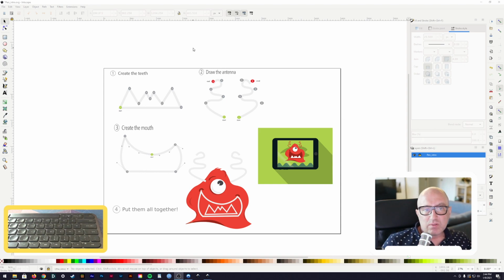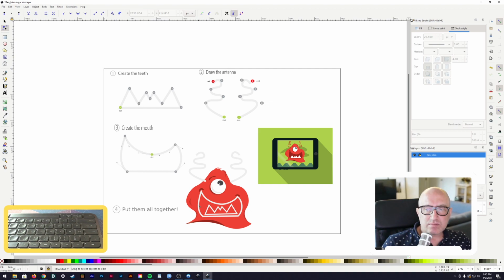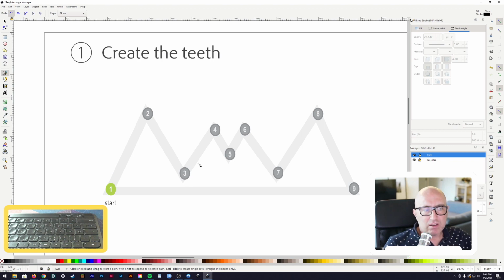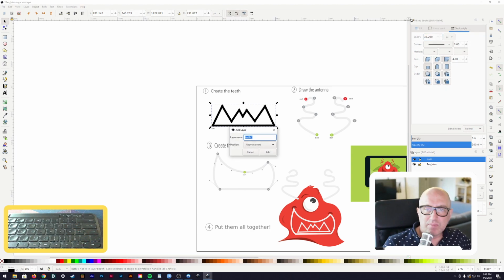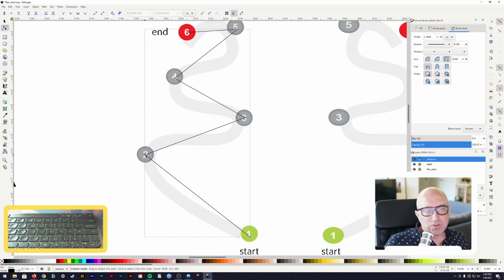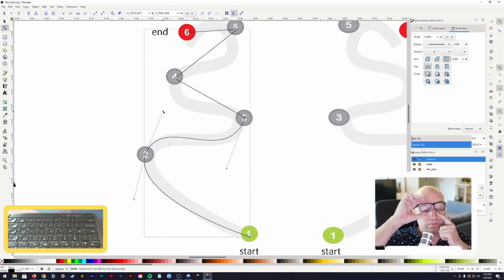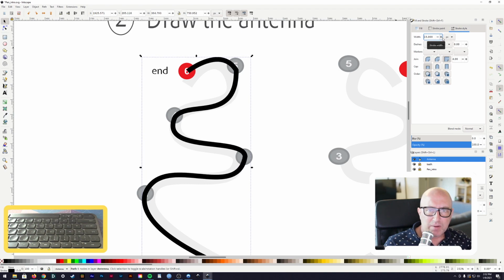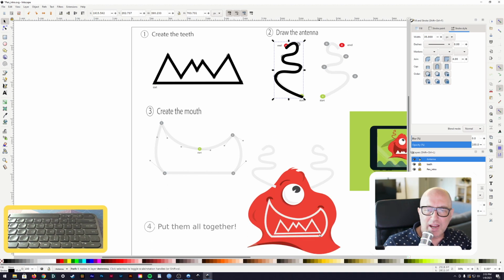4 Inkscape Bezier Curve Tool Creating Artwork with layers